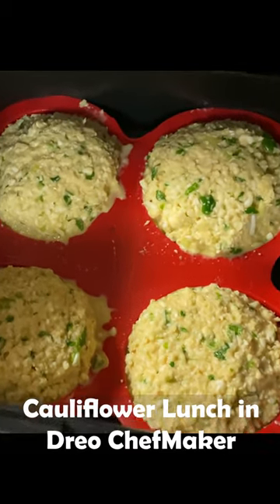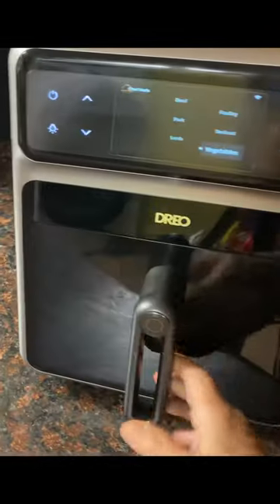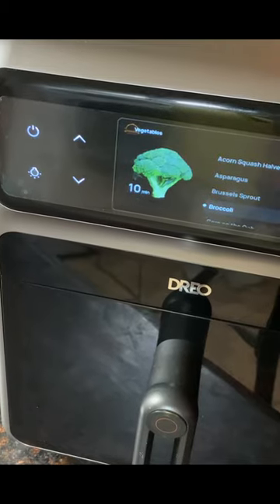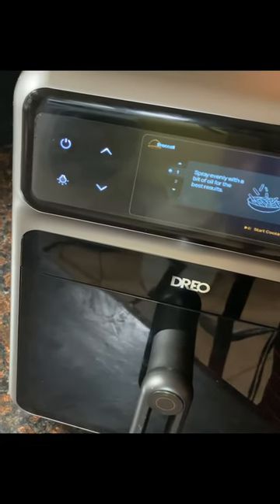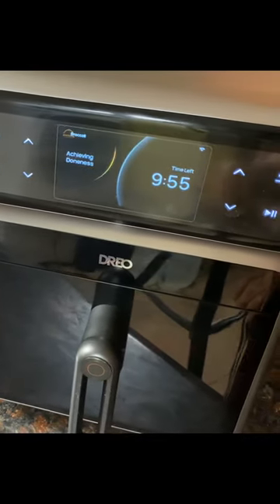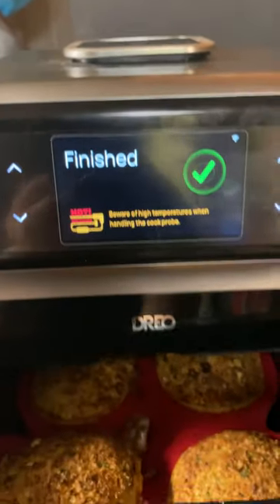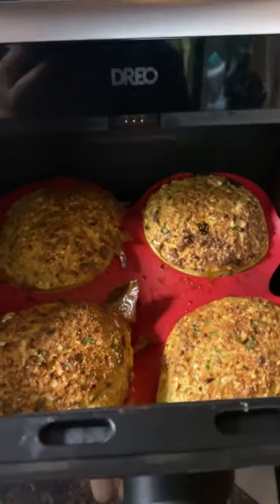Dreo ChefMaker smart multicooker kitchen tool 😋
This is the Dreo Multicooker: an app connected smart oven that I used for cauliflower patties. Follow @CookingGizmos for more cooking gadgets and tools.